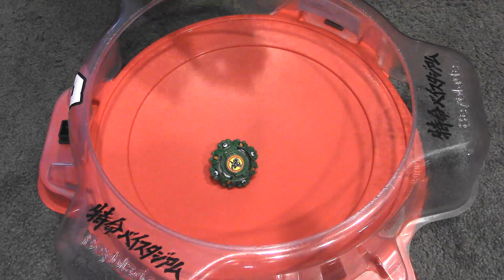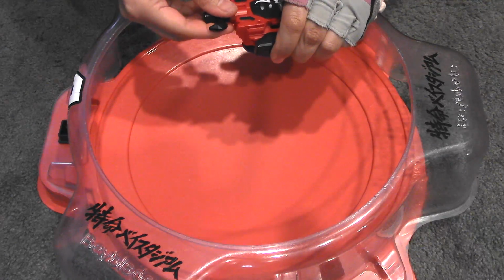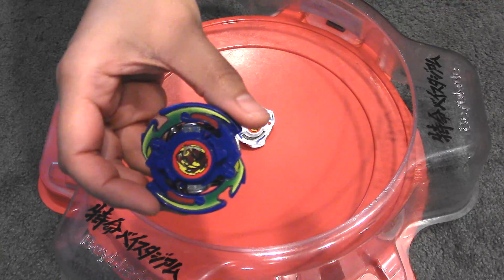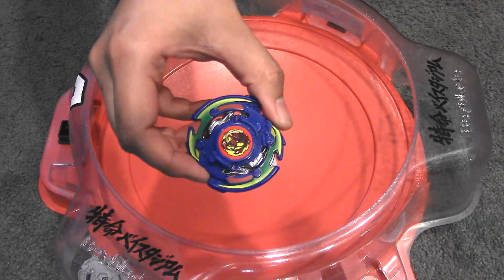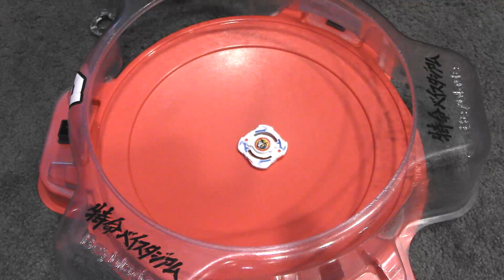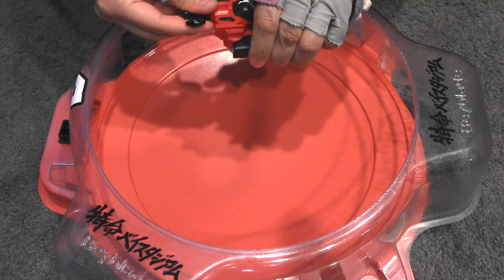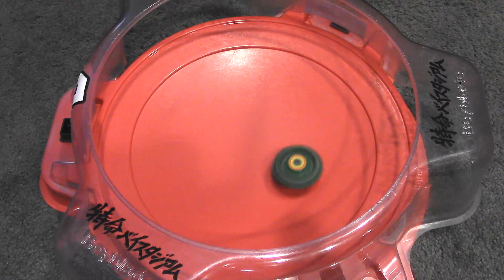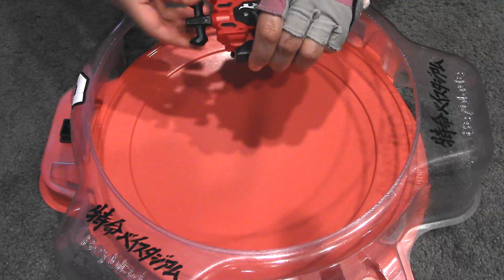BEY-BATTLE MARATHON!! Dranzer F, Driger S, Draciel S, Dragoon F | Beyblade Burst Evolution | Hasbro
I get my Hasbro Beyblades from ENTERTAINMENT EARTH!! Check out the link for all of their Beyblade products!

Hello! My name is JoJo. I ABSOLUTELY LOVE BEYBLADES and other toys, but most of all, I LOVE YOU!! I'm a long-time Beyblade reviewer, cosplayer, gamer, but I'm no expert. I'm just a nerd having fun with my toys and I'm happy to share them with you. I like to provide informative unboxing and review videos in hopes to spread to the fun and competitive game of BEYBLADE.

Stay updated by following me on social media sites!

Camera: Canon VIXIA HF R800 + iPhone 7
Tripod: Sunpack 5858D
Video editor: Sony Vegas Movie Studio Suite 13.0 + iMovie
Lights: 2 12x12 soft box lights w/ 5500 Kelvin color temp. bulbs
Mic: TAKSTAR
Backdrop: White